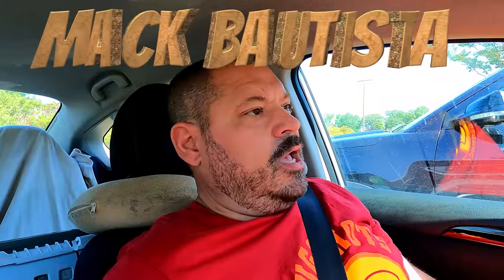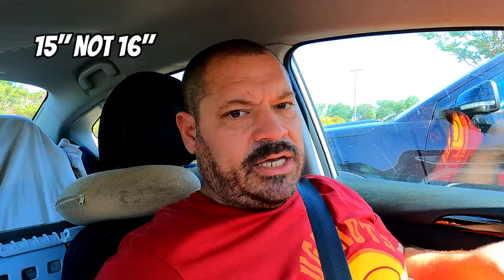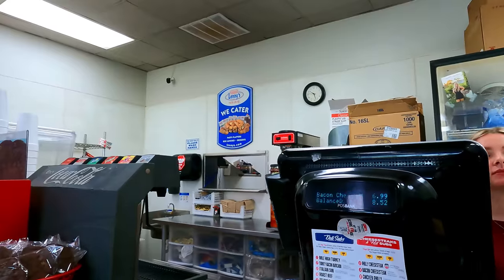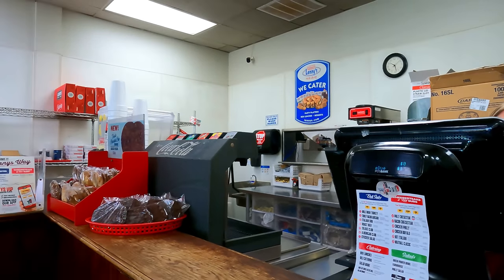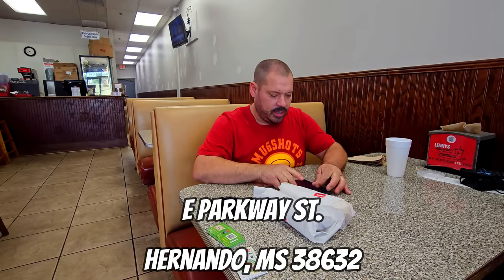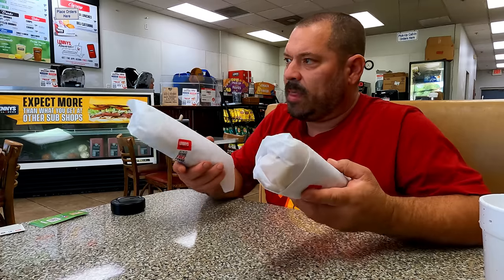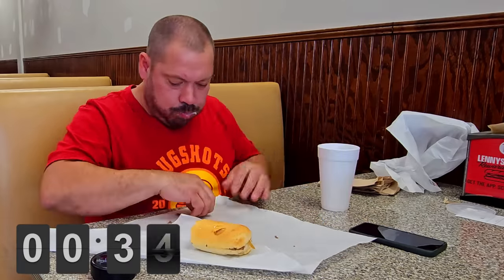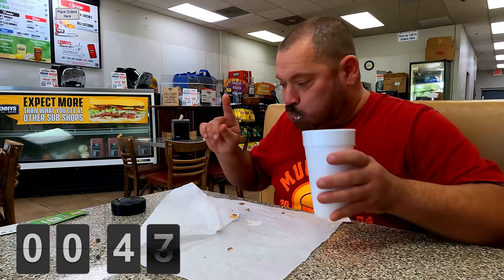Lenny's Grill & Sub Giant 15 inch Bacon Cheesesteak Challenge